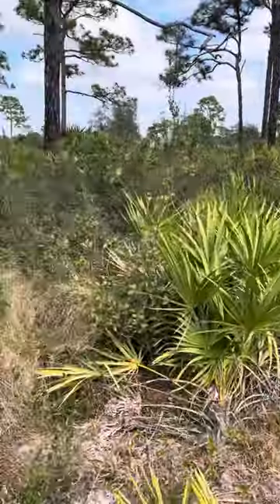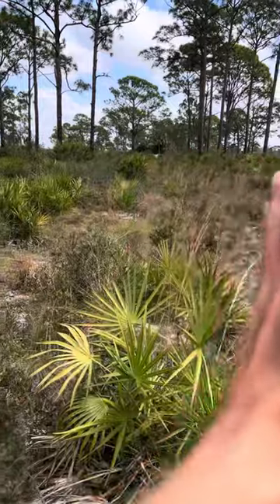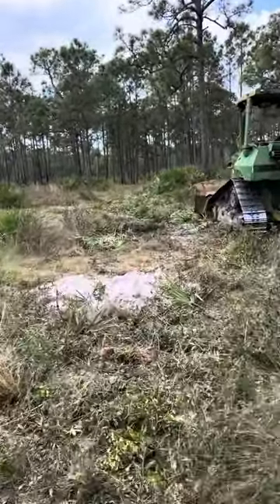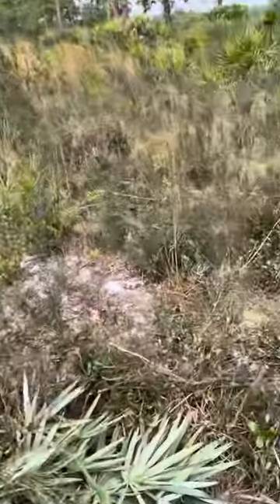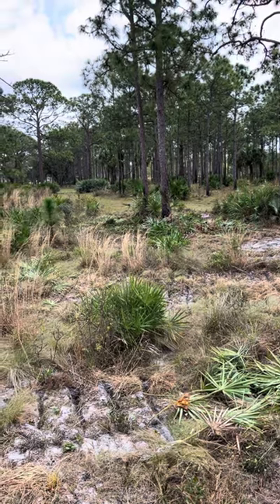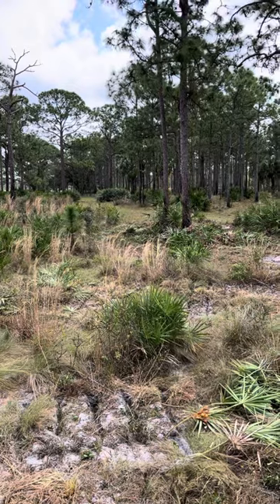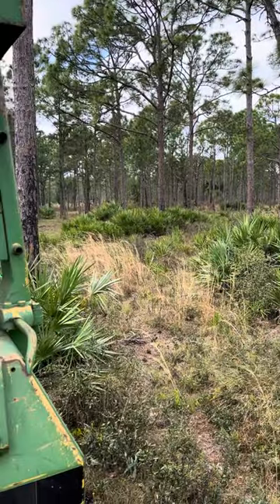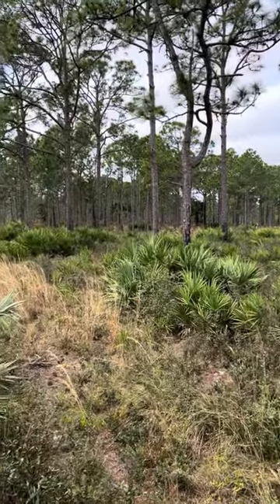Roller chopping for quail - BEFORE